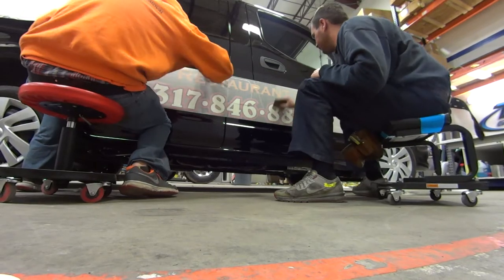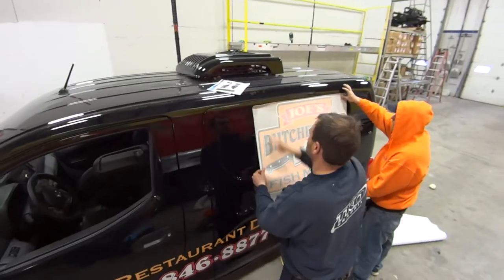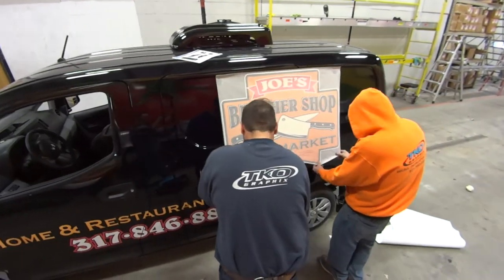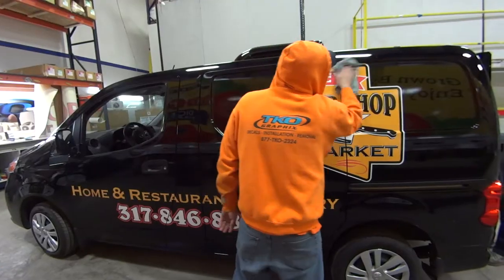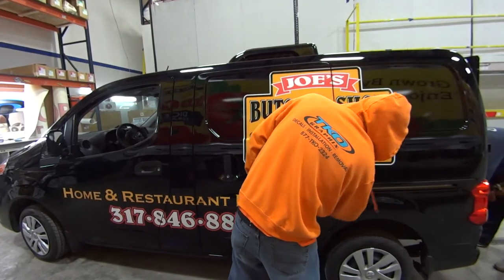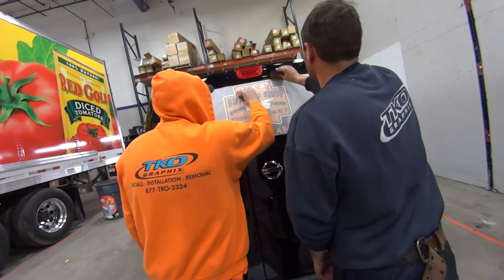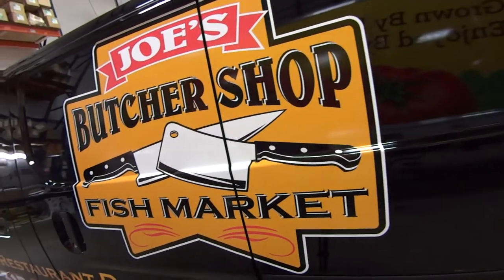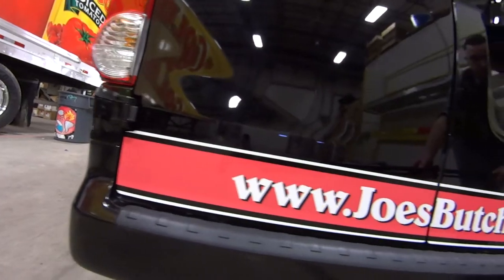Joe's Butcher Shop Vehicle Graphics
Graphic Designer Jamie Burch talks about what makes an effective vehicle graphic design.